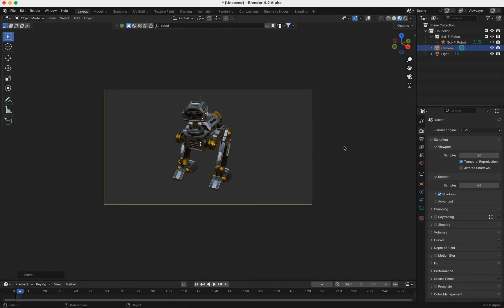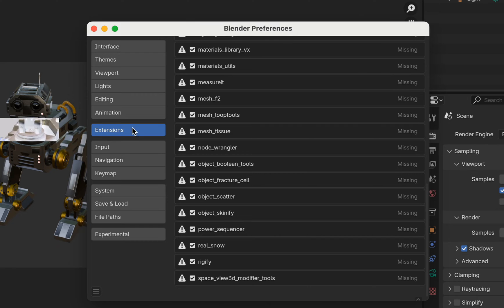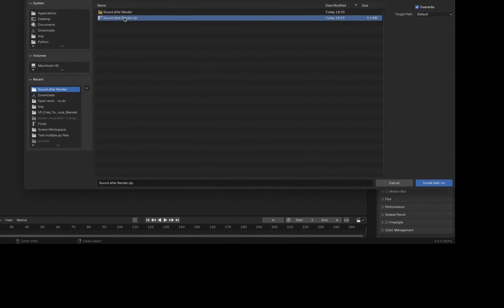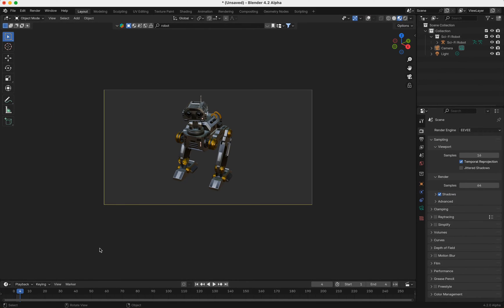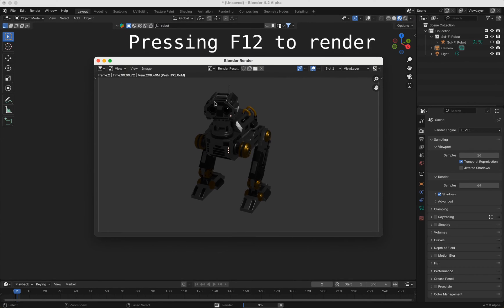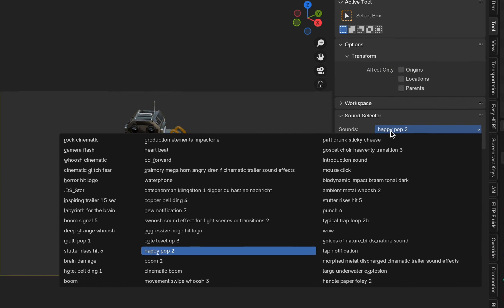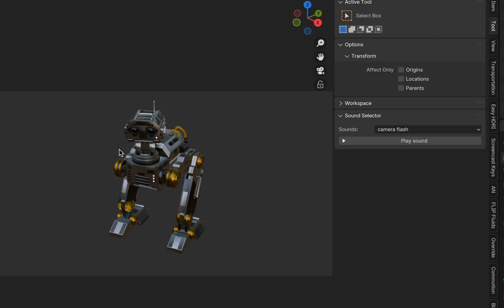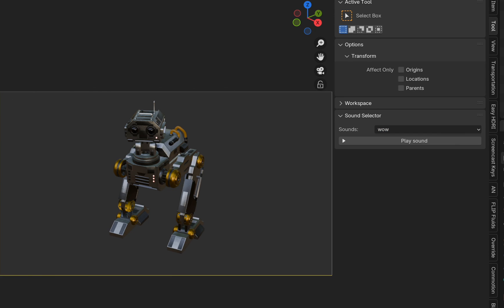ADD-ON: Sound after render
My new add-on does exactly what it sounds like: It produces a sound when rendering is done.